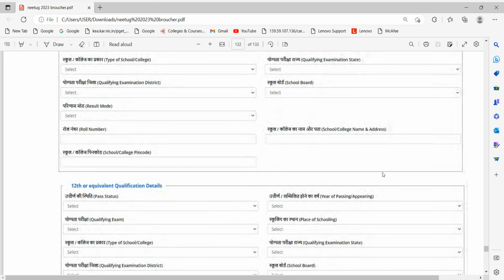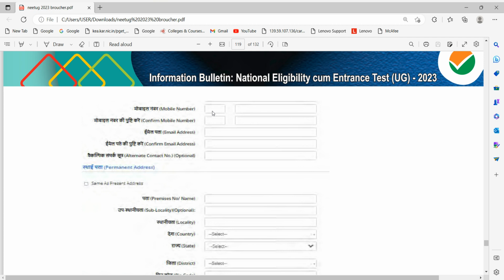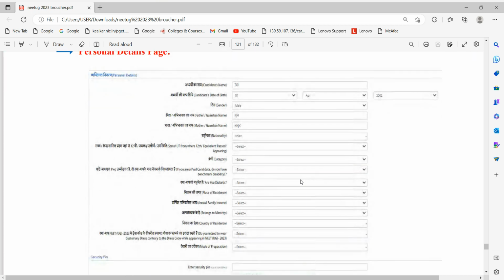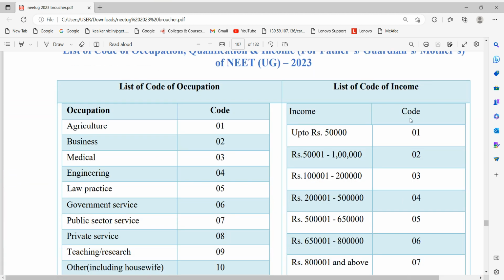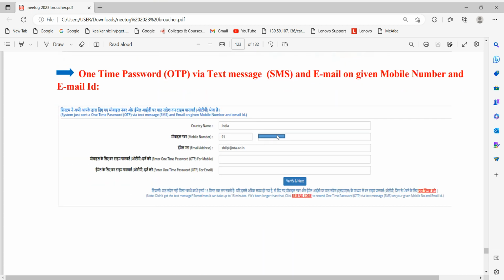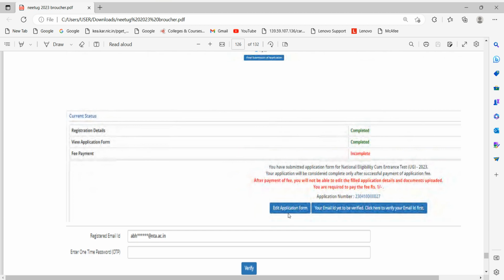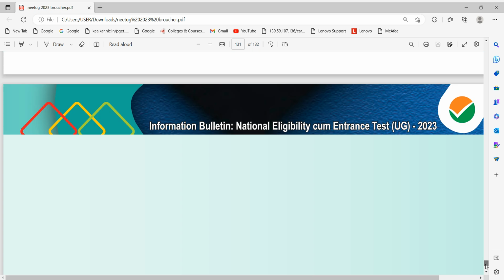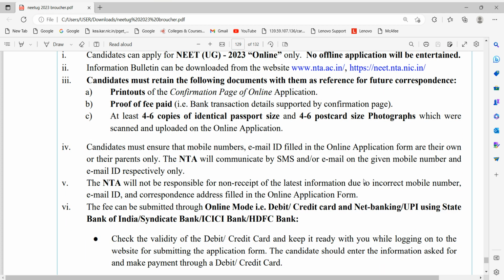NEETUG application form guidance video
neetexam The National Eligibility Cum Entrance Test (neet2023 ) for 2023 is coming soon, and with it comes a new application process and registration form. In this video, we'll provide an in-depth overview of the neet2023 registration and application process, breaking down the steps in detail, so you can be confident that you have all the necessary information to register and apply.

neet 2023 Application Form Online Submission - 06 March to 06 April 2023 (up to 09:00 PM)

neetexam will be held on May 7, 2023. (Sunday)

neetexam time allotted: 200 minutes (03 hours 20 Minutes)

neetexam23 time is from 2:00 PM to 05:20 PM (Indian Standard Time)

neet Important Reminders

Applicants must submit their applications for neetugexam - 2023 online exclusively through the NTA

Any other submission of the application form will not be accepted.

iii. A candidate may only submit one application.

iv. The guidelines given in the Information Bulletin and on the NTA website must be strictly followed by candidates. Applicants who do not follow the rules will be automatically disqualified.

vi. Address evidence, including both current and permanent addresses, must be uploaded by all candidates when completing the NEET (UG) 2023 online application. AADHAAR Cards, Domicile Certificates, Passports, Voter ID Cards, and other documents may be used as address verification. The two documents must be combined (if necessary) into one PDF file before uploading. The same document will be sufficient if the Current and Permanent addresses are same.

Applicants must scan the following photographs and save them in JPG or PDF format before uploading them as part of their online application:

The most recent passport-size photo in JPG format (size: 10 kb to 200 kb)

A JPG-formatted image that is 4" by 6" in post card size (Size: 10 kb - 200 kb)

JPG-formatted signature (size: 4 kb to 30 kb)

Left and right hand impressions of the fingers and thumbs (size:10 kb to 200 kb)

Certificate of completion for Class 10 in PDF format (file size: 50 kb to 300 kb)

PDF version of the PwBD certificate (file size: 50 kb to 300 kb)

India to International, Near Nilayam Theatre, Pune 411030